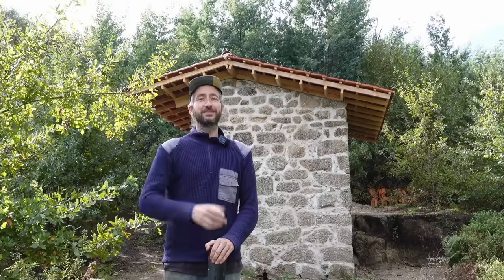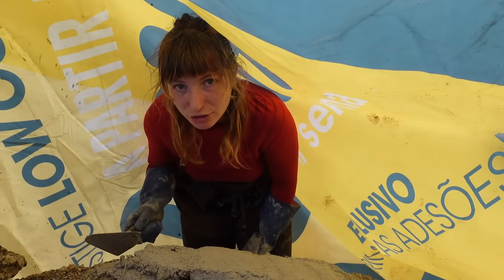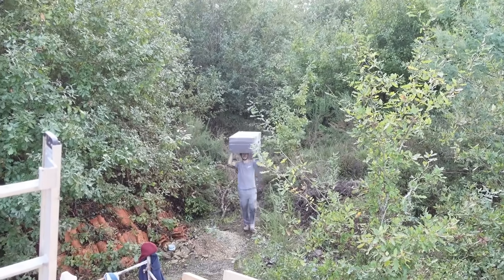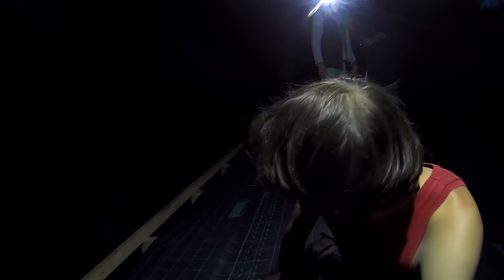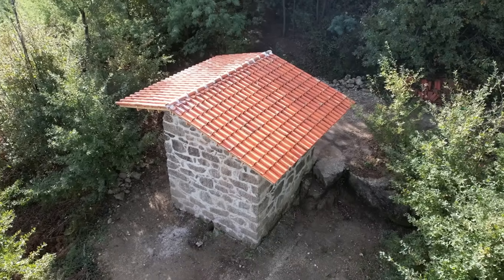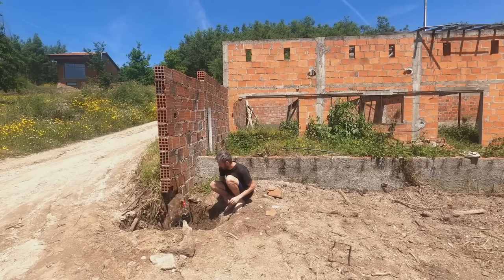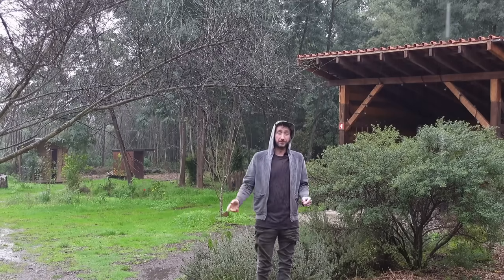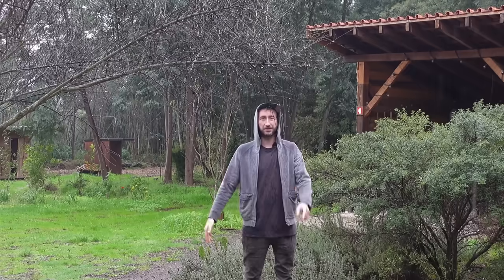#137 We finished this stone house (Last episode)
Or hangout in our online community. also cool

Call for coders for the software of the Community Platform

00:00 Intro
00:41 Walls top
04:26 Insulation layer
09:10 Rafters, battens and roof tiles
16:36 Pipe story
18:39 Recycle pipe
23:35 Ruin door
27:42 Windows
30:20 Work done
33:23 End of the season
35:27 Outro & important stuff!